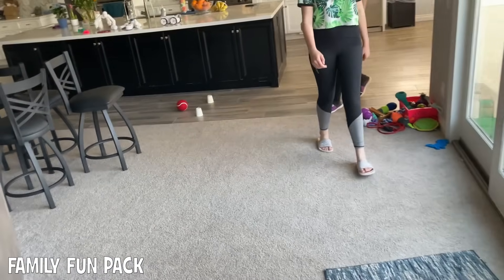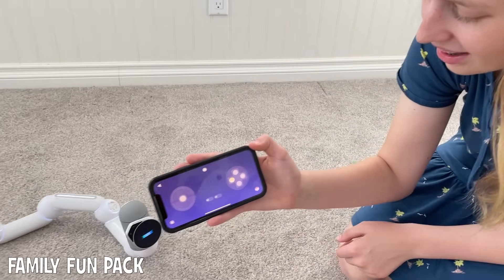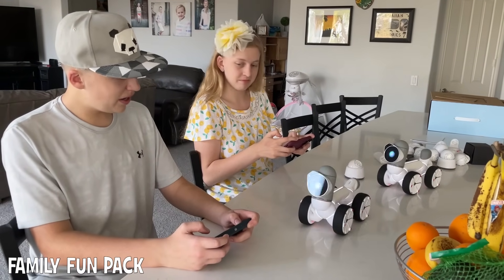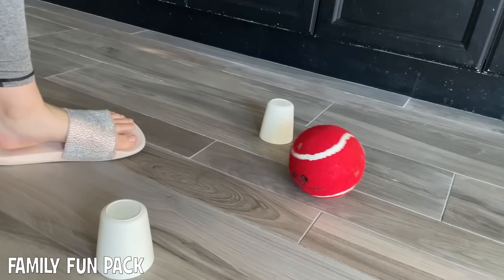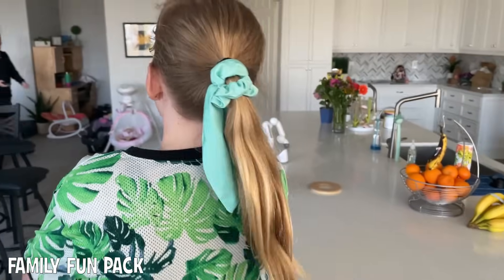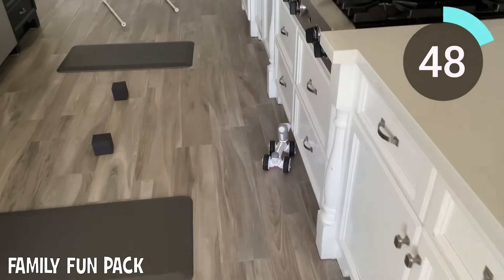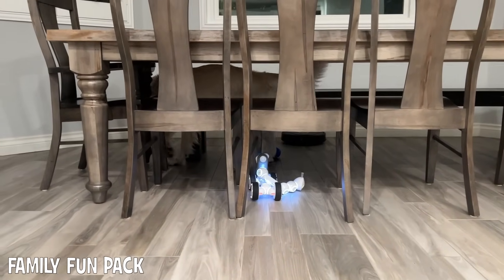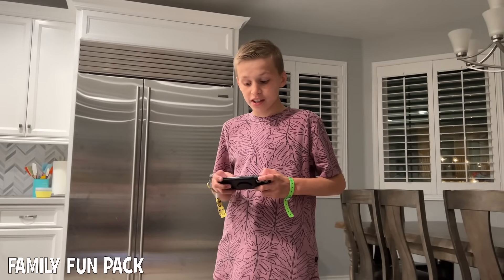Competing with ClicBot Robot!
ClicBot modular coding robots, provide incredible fun for all age groups! It is a smart robot that will provide companionship and hours of fun! Here is a limited time exclusive offer for ClicBot:

Hi guys, I'm Kristine and I began documenting my journey through motherhood here on YouTube in 2011. Family Fun Pack is my family of 9 who love to travel and live life to the fullest. With new videos of our daily adventures and milestones posted regularly, you are sure be entertained on our channel.  I offer parenting advice, meal ideas, travel tips and travel ideas. I like to share my parenting style along the way in a subtle way that comes across as I vlog my daily life.  Our videos are authentic family fun. Thanks for following my journey though parenthood as a mom!